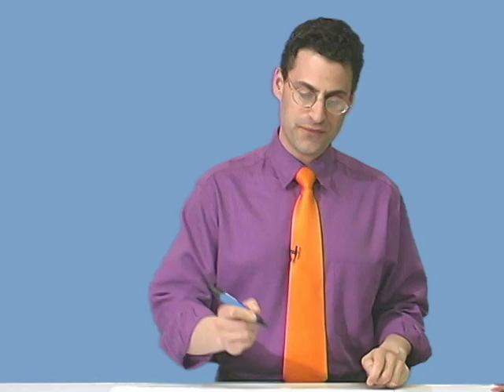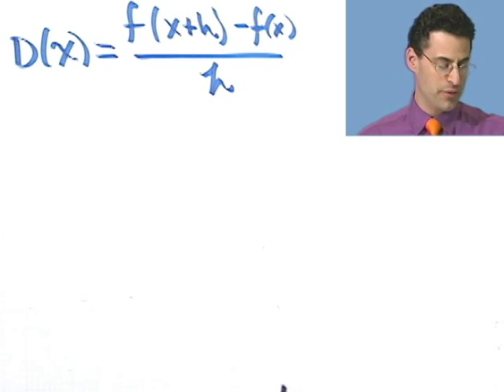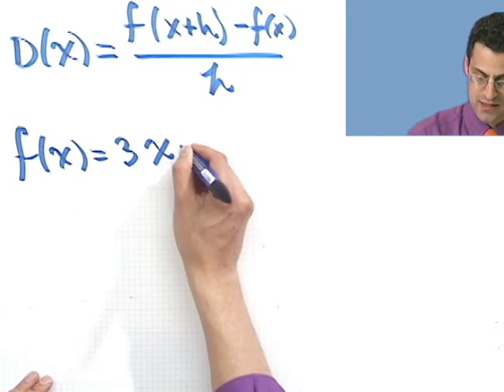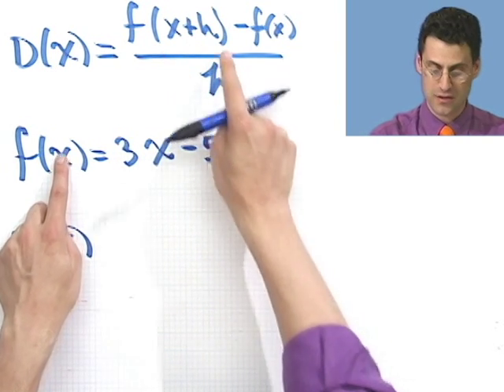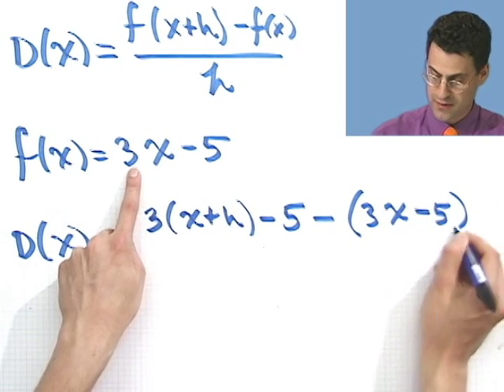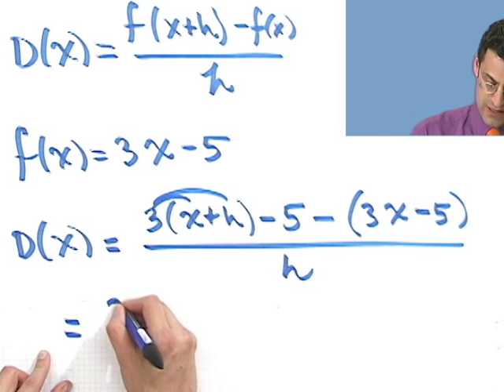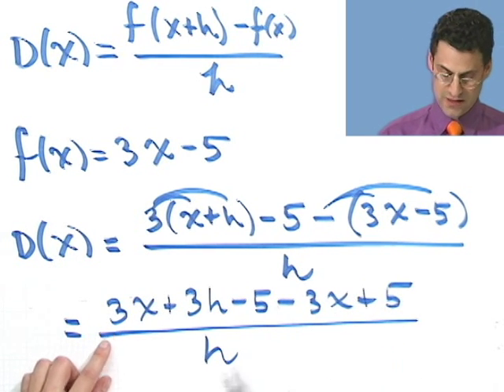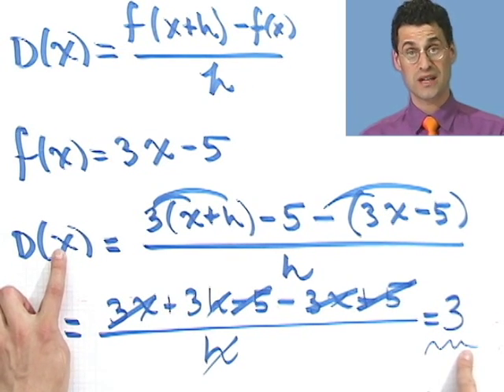The Difference Quotient